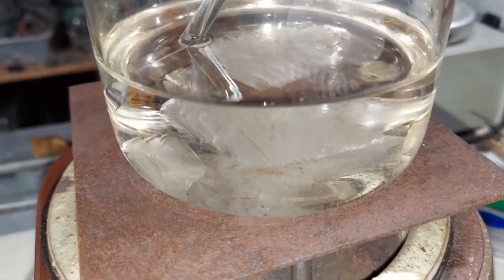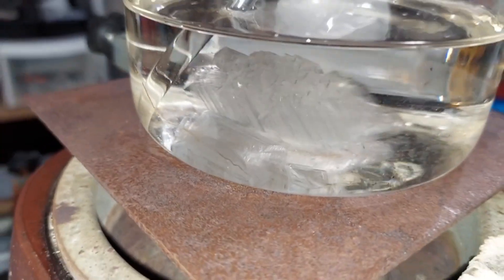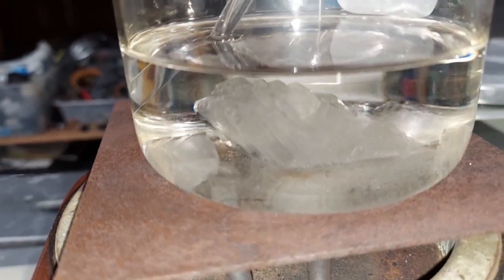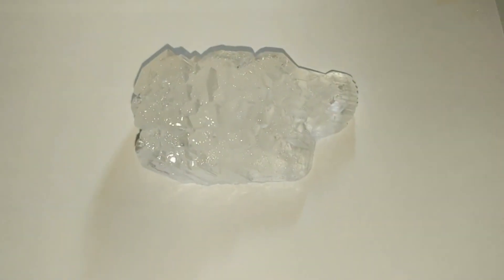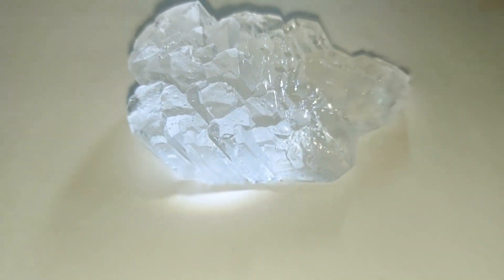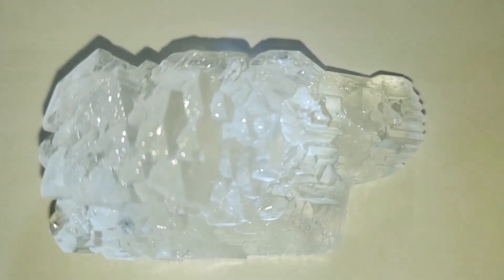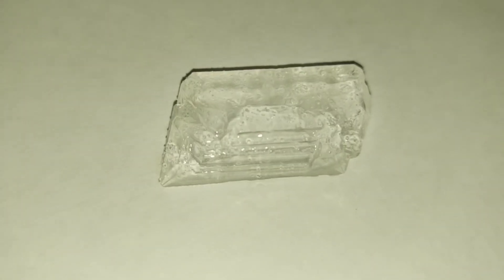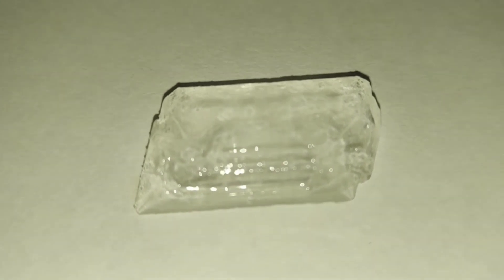Rock Hard Sulfuric Acid (H2SO4)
It's one of the four states of matter.  It's just not that common with some materials.  Taking a look at crystallized solid sulfuric acid.